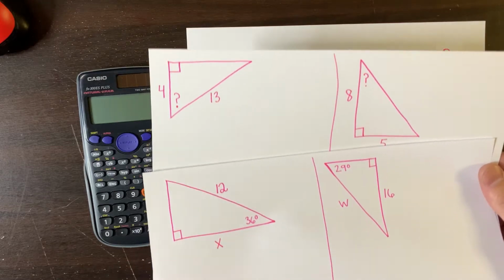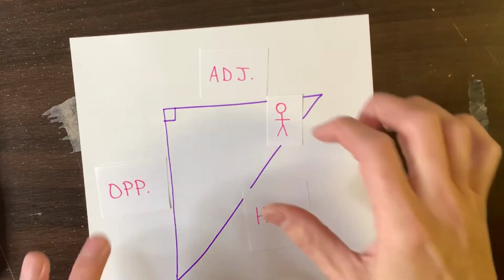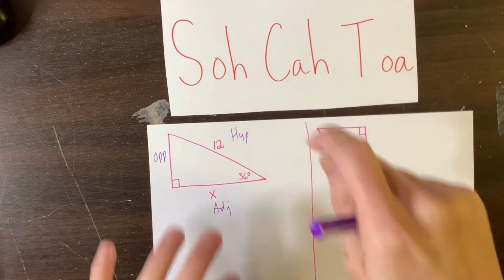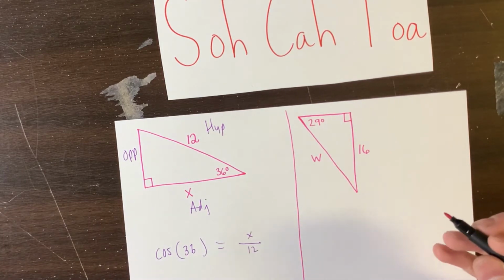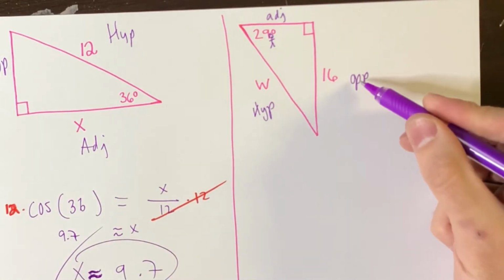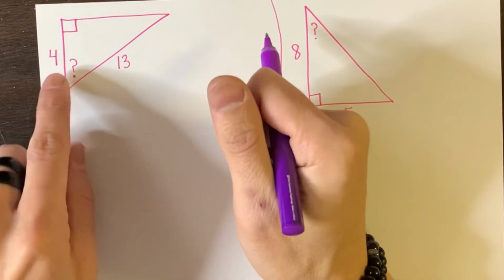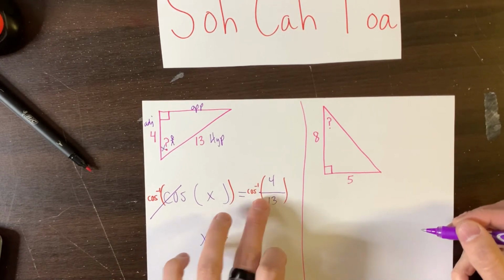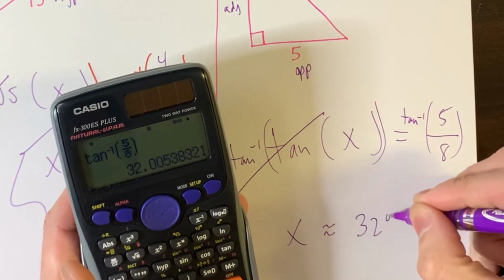Missing sides and angles of right triangles via SohCahToa